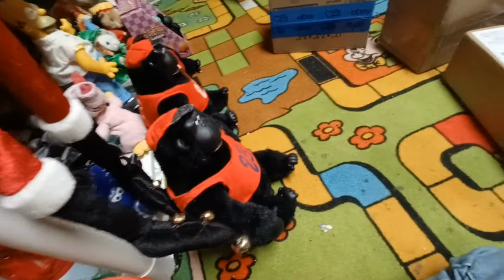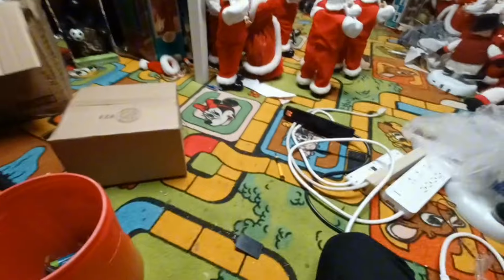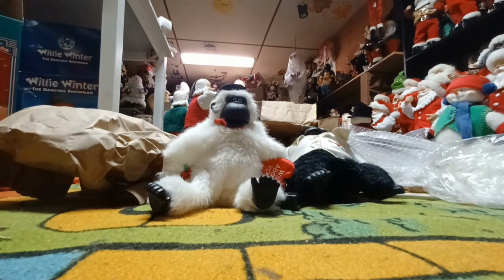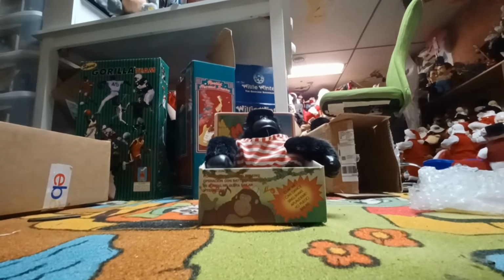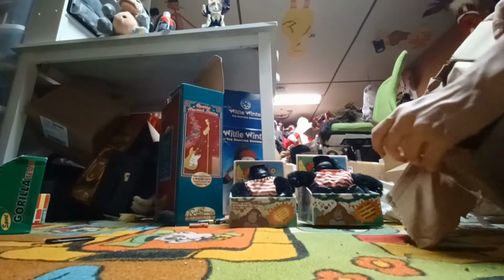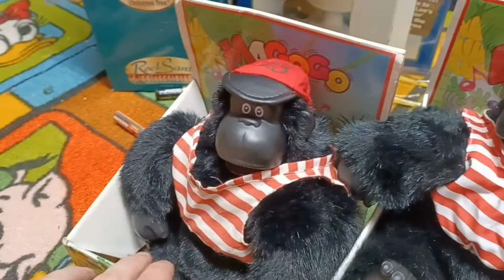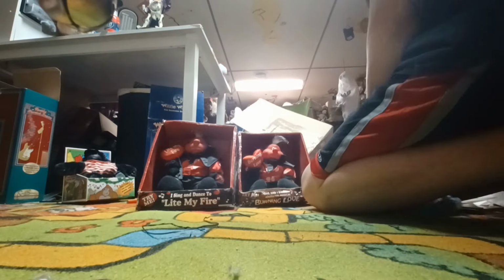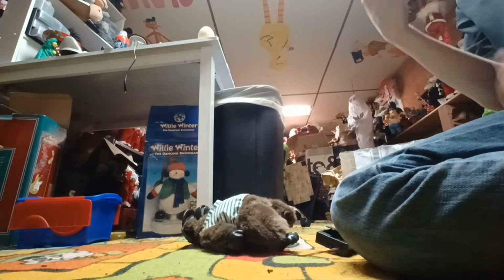Huge Unboxing and testing Singing Gorillas From ebay Compilation Collection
lots and lots of Magogo and Macarena Singing Dancing Gorillas lol, there's a part 2 coming